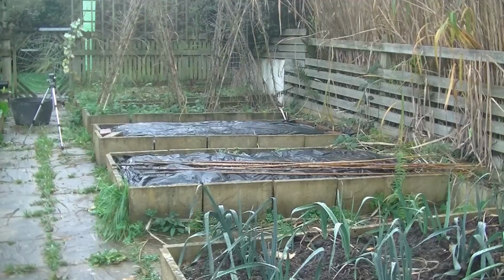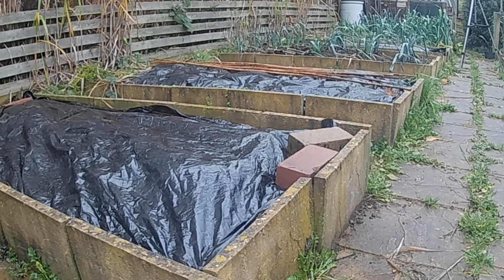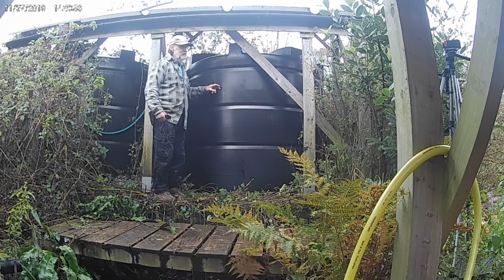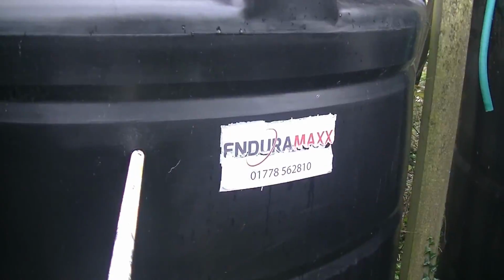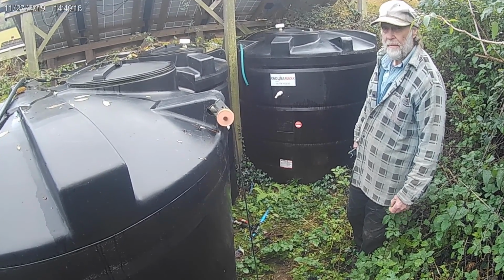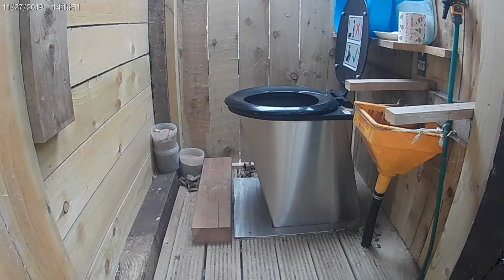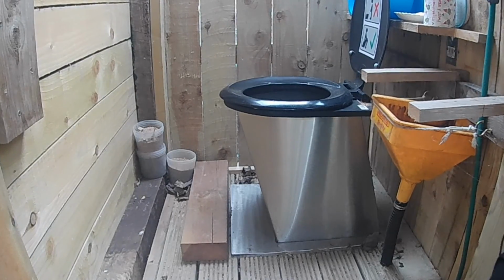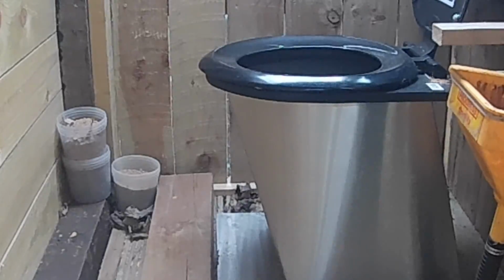How a Dry Composting Toilet Works || And My Rainwater Harvesting System (RHS) || [Sustainability]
The long-term benefits of a dry composting toilet and a rainwater harvesting system (RHS), far outweigh their upfront expense. A dry composting toilet is sustainable, saves you money, and significantly reduces environmental impact over time.

0:00 - 2:24 I need to store up to 10,000 gallons of rainwater.
2:24            My shaded rainwater harvesting system (RHS).
5:27 The benefits of an outdoor, dry composting Loo.
7:37            Compost toilets must be emptied responsibly.
9:00            The dry compost toilet and how the system works.
10:00          This system requires no electricity or mains water.

Now that the dry months are getting even drier, I decided to solve two problems in one stroke. I need up to 10,000 litres of rainwater on tap for my operations at Greenpete Grange. And an efficient, eco-friendly toilet purely for convenience 😜 All solved with a bit of work and investment.

My hand-built, ecofriendly outside Loo, houses a green-disposal dry composting toilet. Have a close look at how dry CompostingToilets work, producing useful human liquid fertiliser. Note that untreated human faeces must either be properly disposed of or treated and recycled as safe sewage sludge. Follow government codes of practice in order to protect humans, pets and the environment.

The last thing we want is untreated sewage around, so we'll look at ways to avoid that. It's best to assume that your compost toilet faeces are dangerous to health, and to act accordingly.

Humanure from a composting toilet hasn’t actually composted, therefore it could contain bacteria such as E. coli and salmonella. Meticulous hygiene is very important here. Wear gloves, protective clothing and a face mask, when emptying or handling your compost loo. Wash your hands.

I use the pee for fertilizer; the rest is buried deep on my own undeveloped land. Human bacteria can cause all kinds of illnesses. It’s not OK to dispose of your poop in public spaces, down drains, in gardens, or anywhere near places where people and pets might go.

It could be argued that the weather pays sewage bills; my giant domestic rainwater harvesting tank system (RHS) collectively holds up to 9,000 litres of water, in addition to the many waterbutts which viewers have seen around my property. Tap that for handwashing in your dry composting toilet, and you're quids in.

Even if you don't use aged pee for fertilizer, the benefits and cost-savings with a dry compost toilet are manifold. They are convenient if you get caught short in the garden; there are no mains water costs because they don't need water. And any washing water you need is collected by a simple rain water harvesting System (RHS).

Compost toilets achieve nitrogen cycling in situ without additives or energy inputs. One aim of composting is to preserve nitrogen, which can be used for plant growth rather than it being lost as gases (including the greenhouse gas nitrous oxide) or leached as nitrate.

Enjoy the video and please comment, Like it, or tell us how we might improve,

TheGuardian said in 2014: "What’s more, while these systems have traditionally been used to water the garden, new technology means an RHS can now be plumbed into your home’s existing pipework and the rainwater used to flush toilets and wash clothes. This means that you could reduce your water consumption by as much as 40%, according to the Rainwater Harvesting Association, which – if you switch to a water meter – will lower your water bills as well." (Ferguson, D. The Guardian newspaper, July 2014).